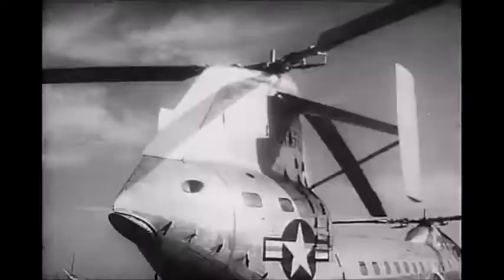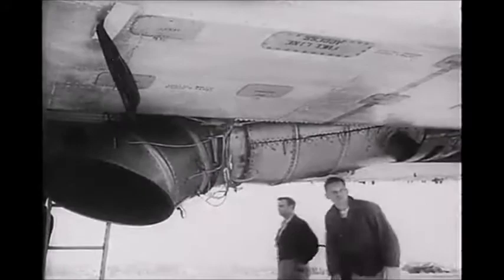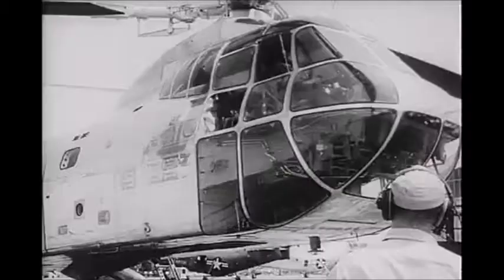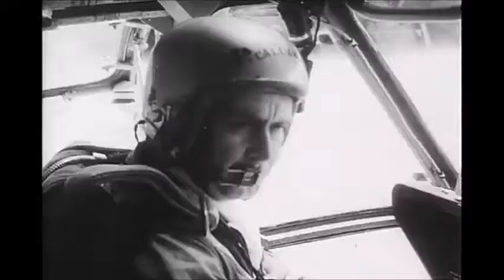Piasecki YH-16A Transporter (c1955)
The Piasecki YH-16A Transporter (company designation PV-15) was a tandem-rotor transport or rescue helicopter designed by Frank Piasecki. The prototypes were evaluated by the United States Air Force and Army, but the crash of the second test aircraft led to cancelling the project.

video Paramount News